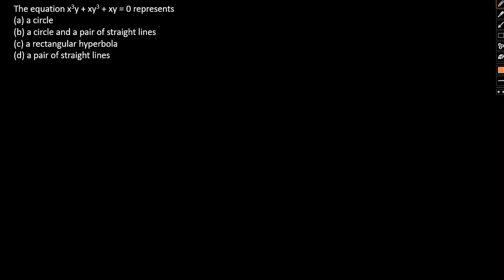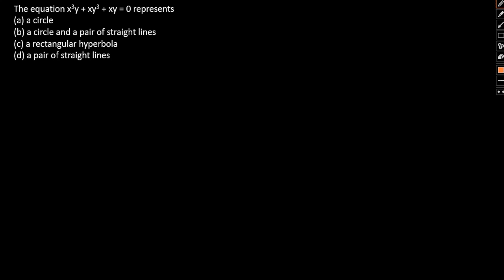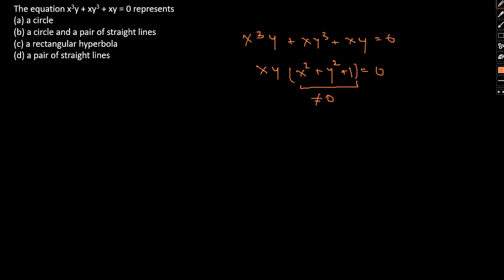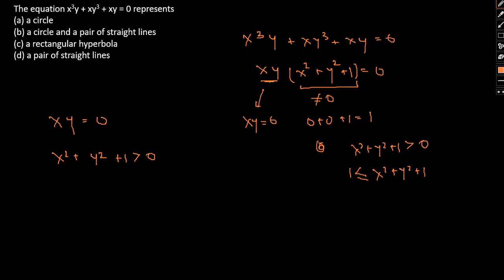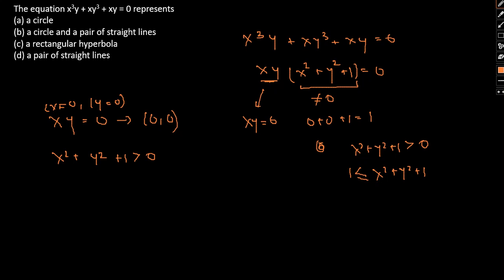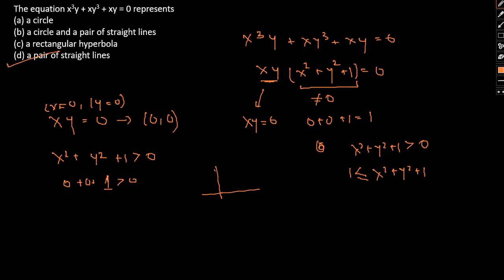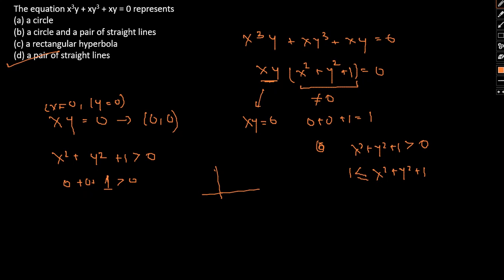TEST OF MATHEMATICS AT 10+2 LEVEL. Q.513. Model solution with special shortcuts for problem solving.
Test of mathematics at 10+2 level question number 513 detailed solution with explanation and shortcut tricks for problem solving.

This book is must for any I.S.I aspirant. This book tells how to approach a problem, because the right approach leads to the solution in a very efficient way.
Indian Statistical Institute (ISI) is a public research university which is recognized as institute of national importance in 1959 act of the Indian parliament. It grew out of the Statistical Laboratory set up by Prasanta Chandra Mahalanobis in Presidency College, Kolkata. Established in 1931, this university of India is one of the oldest and most prestigious institutions focused on statistics, and its early reputation led it to being adopted as a model for the first US institute of Statistics set up at the Research Triangle, North Carolina by Gertrude Mary Cox.

ISI has its headquarters in Bonhooghly (Baranagar), Kolkata, West Bengal. It has four subsidiary centres focused in academics at Delhi, Bangalore, Chennai and Tezpur, and a branch at Giridih. In addition, the Institute has a network of units of Statistical Quality Control and Operations Research at Vadodara, Coimbatore, Hyderabad, Mumbai and Pune engaged in guiding the industries, within and outside India, in developing the most up–to–date quality management systems and solving critical problems of quality, reliability and productivity.

Primary activities of ISI are research and training of Statistics, development of theoretical Statistics and its applications in various natural and social sciences. ISI functions under the Ministry of Statistics and Programme Implementation (MOSPI) of the Government of India.

Key areas of expertise of ISI are Statistics, Computer Science, Mathematics, Mathematical Economics, Operations Research and Information Science and it is one of the few research oriented Indian schools offering courses at both the undergraduate and graduate level.

ISI Admission Test 2020 Exam Pattern follows a pen and paper (offline) based examination which will be conducted in the first week of May 2020. The question paper of ISI Admission Test will be of 100 marks. The exam duration is 4 hours.

Candidates have to get qualifying marks in both the sections.
The first part is for candidates who are from statistics/maths stream. The second part is for candidates who are from the engineering stream.
ISI Admission Test (Indian Statistical Institute Admission Test) is organized every year by the Indian Statistical Institute, Kolkata. It is a state-level entrance examination through which deserving candidates get admission into M.Tech courses in Indian Statistical Institute, Kolkata.